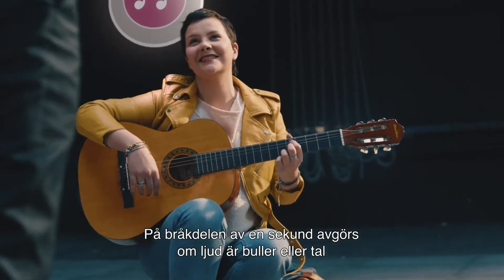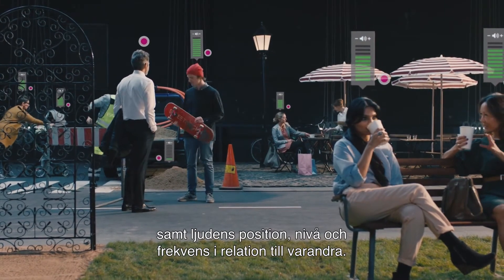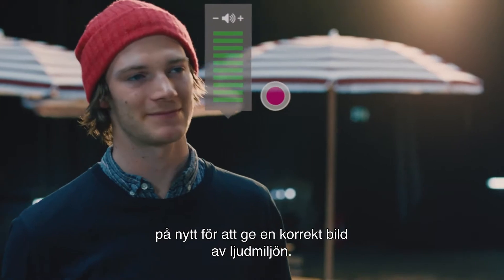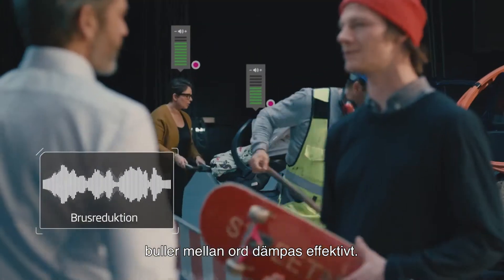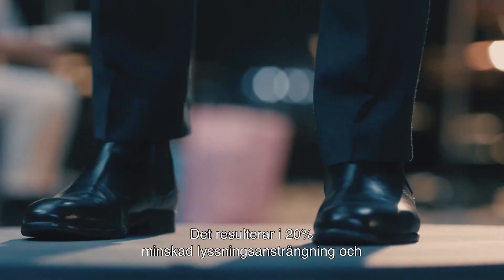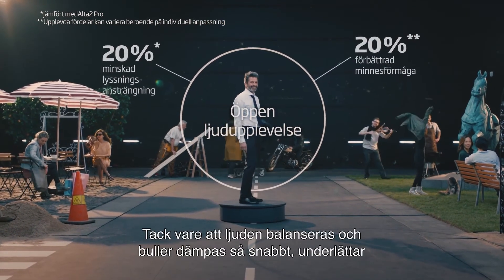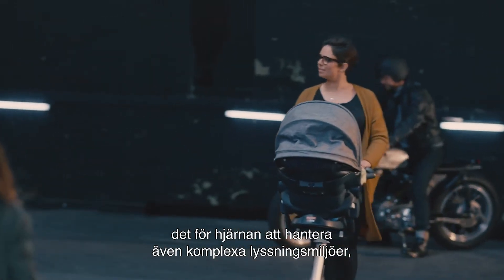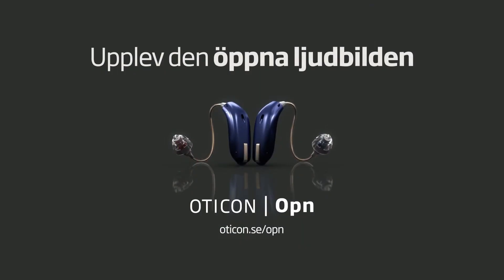Hörapparaten Oticon Opn™ - med teknologi som ger en öppen ljudupplevelse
Teknologi som är tillräckligt snabb och exakt för att ge fullt stöd för hjärnans naturliga processer
Talförståelse i bullriga ljudmiljöer är den största utmaningen för människor med hörselnedsättning. För att effektivt hantera det krävs en revolutionerande teknologi och förbättrade audiologiska funktioner.

Velox™ - chipet
Den nya extremt snabba Velox-plattformen med en frekvens-upplösning i 64 kanaler, vilket är marknadsledande, analyserar ljudmiljön mer än 100 gånger per sekund och hanterar mer än 500 miljoner instruktioner per sekund.

OpenSound Navigator™ - Skapar en öppen ljudupplevelse
En revolutionerande funktion som balanserar ljud- och bullerkällor, som ger 30 % bättre talförståelse i bullriga ljudmiljöer.